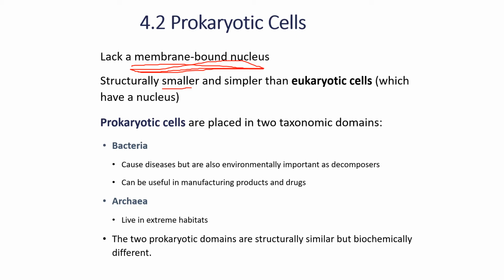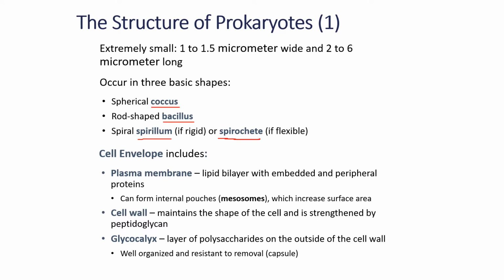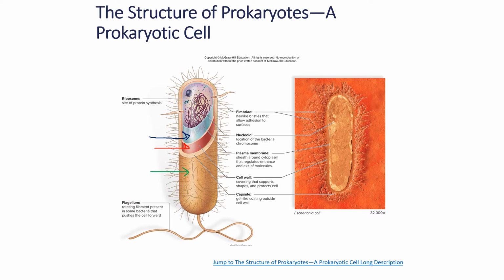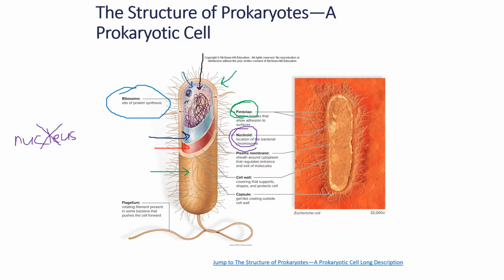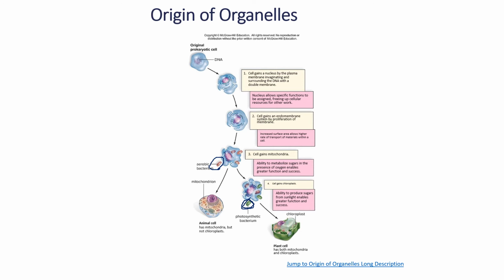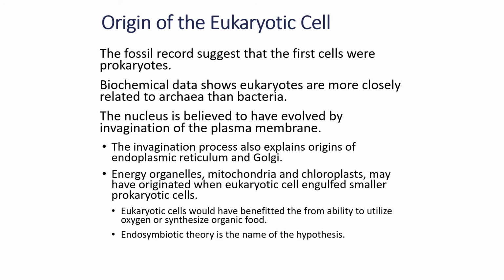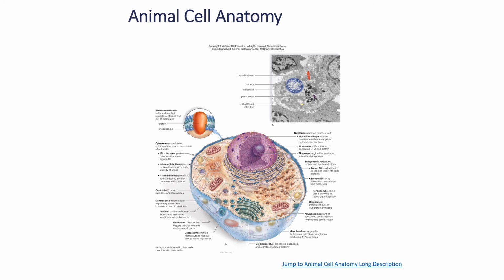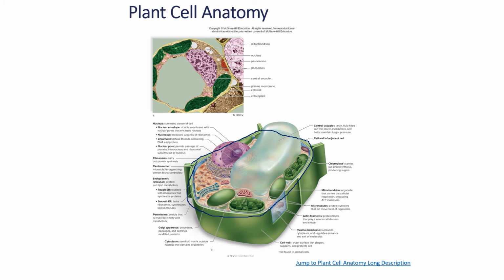Chapter 4 Cells Part 2 and 3